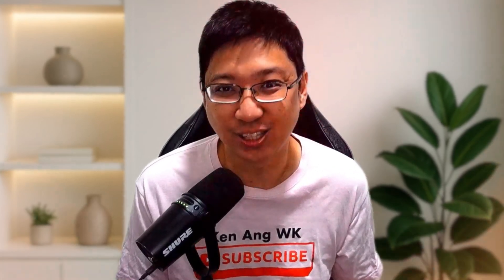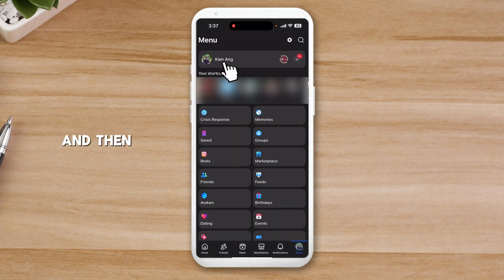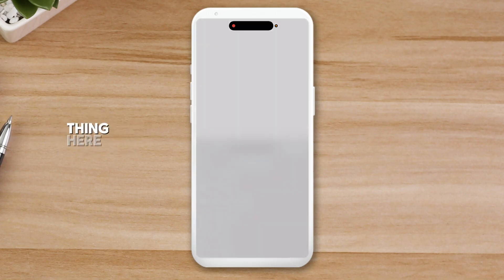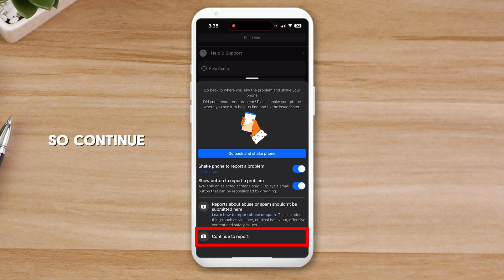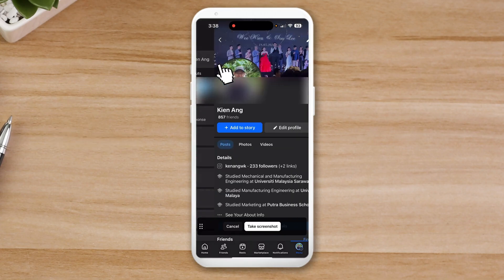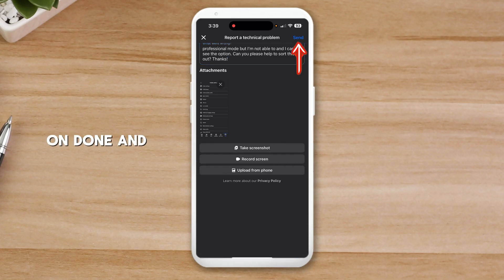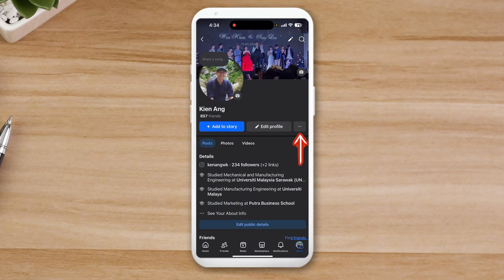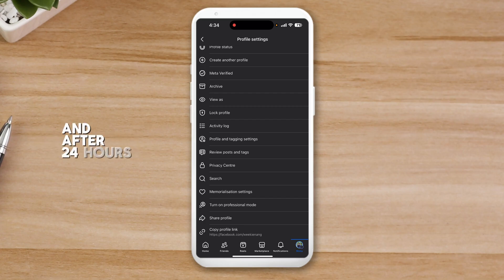How to Fix Facebook Professional Mode NOT SHOWING (2025 UPDATE)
If Professional Mode option is not showing in your Facebook app on iPhone or Android, this step-by-step quick tutorial shows you how to fix this problem.

When Facebook Professional Mode option is not visible on your profile, it could be due to a few reasons:
- the feature might not be fully rolled out to everyone
- your profile might be locked
- or there could be issues with your Facebook app or account.

You can try updating the app, logging out and back in, checking if your profile is locked...BUT if these it is still not showing, follow this step-by-step guide on how I fixed this issue by contacting Facebook support for assistance.

This tutorial answers your questions on:
- professional mode facebook not showing 2025
- how to turn on professional mode facebook
- can't enable professional mode in facebook
- turn on facebook professional mode not showing
- facebook profile professional mode 2025
- facebook profile switch to professional mode